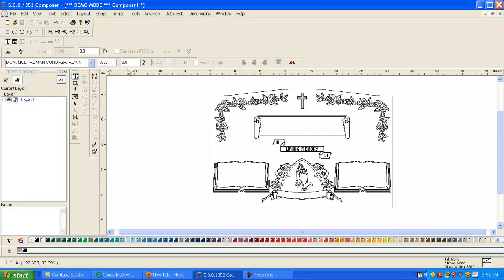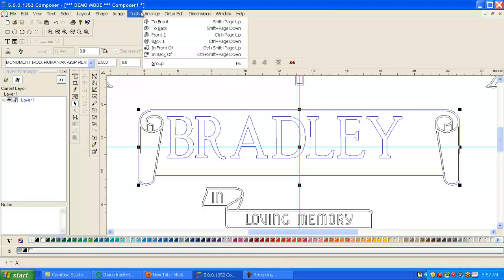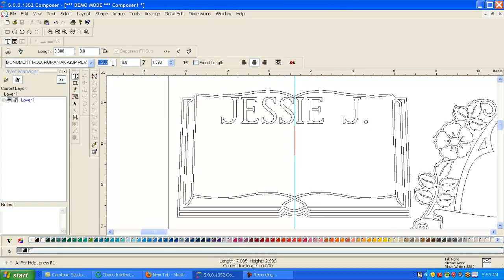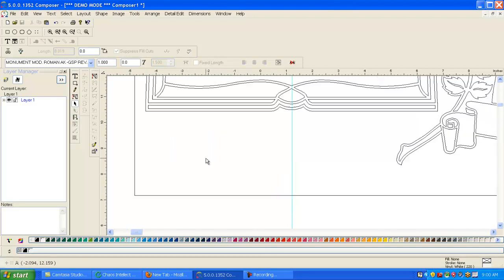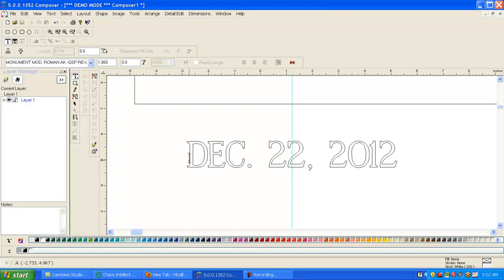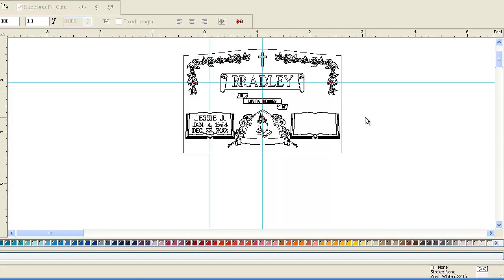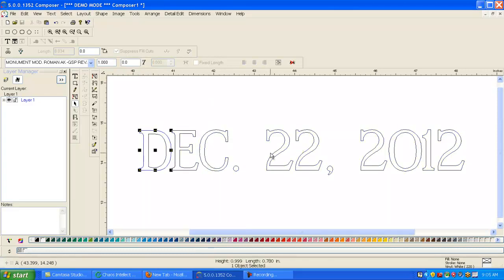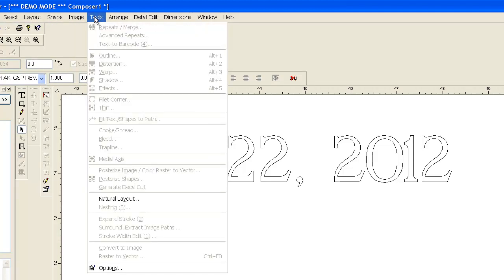Text Editing / Death Dates in Gerber Omega 5.0 Composer